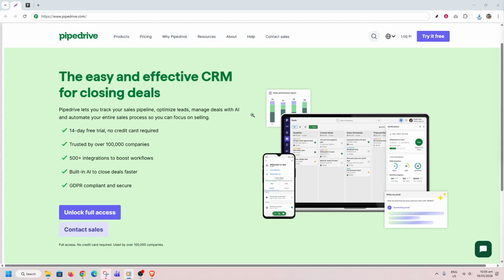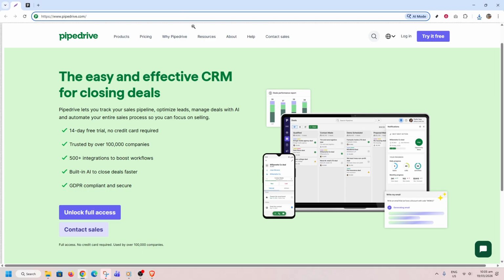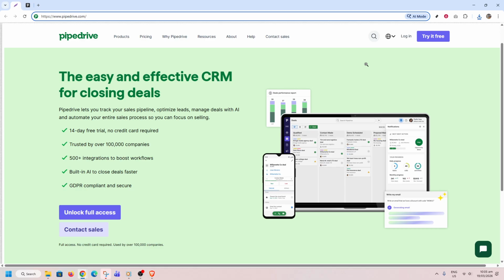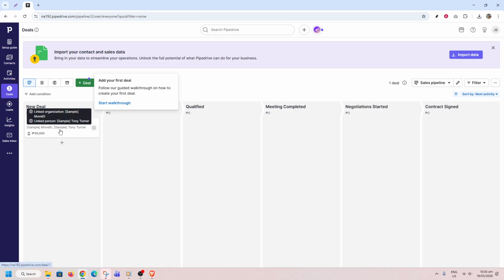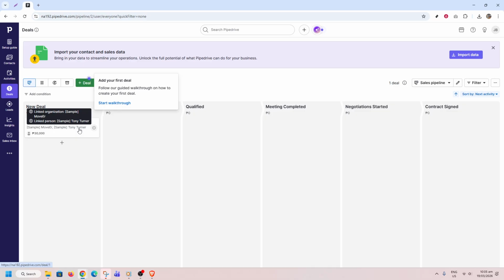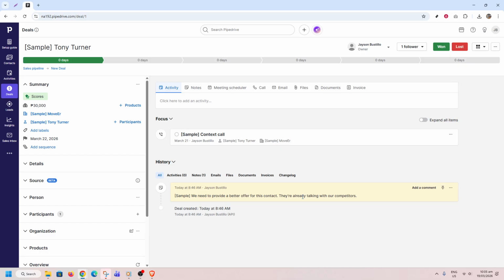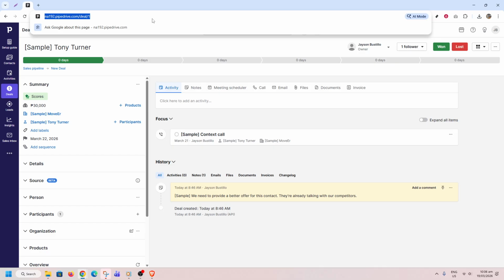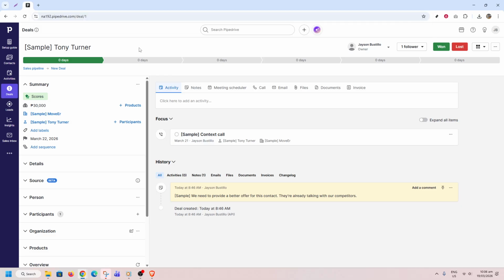How to Find Deal ID In Pipedrive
In this video, I’ll show you how to find the Deal ID in Pipedrive.

The method is very simple and clearly described in the video. By following all the steps, you’ll easily learn how to locate the Deal ID for any deal in Pipedrive.